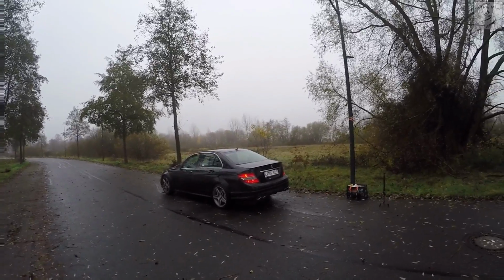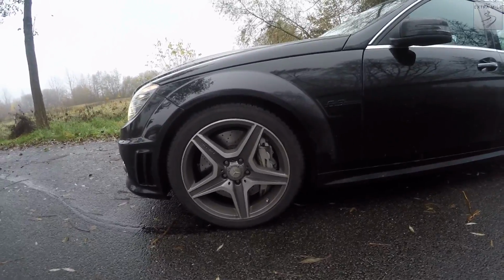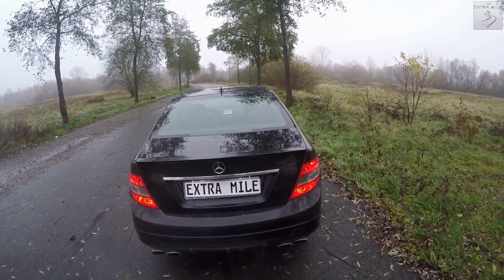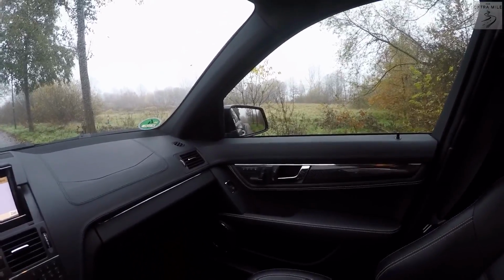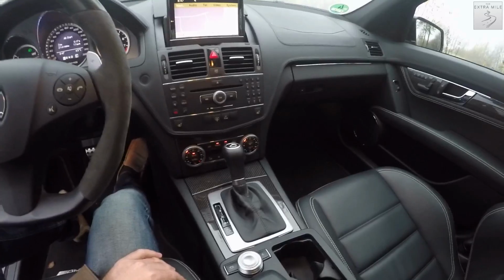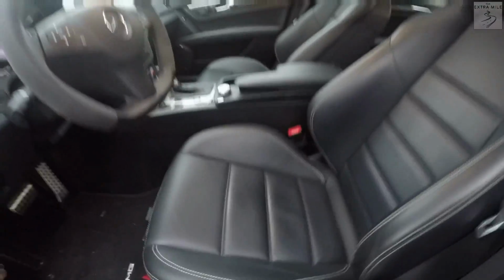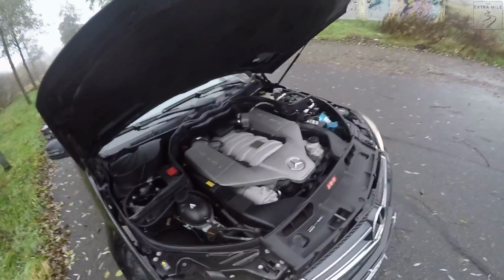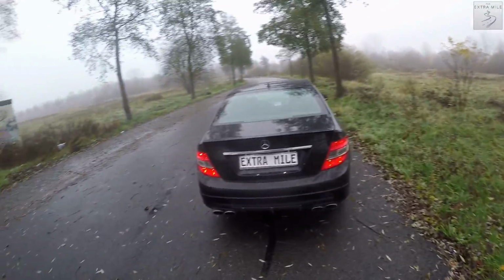AMG Diary Part 2: Walkaround and Burnout!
PC Specs:

Windows 10 64-bit on Kingston Predator SSD, Asus X99 Sabertooth, Intel Core i7 6800k @ 3.93GHz, 16,0 GB G.Skill DDR4 @ 3333 MHz, Gigabyte GX1080 Extreme Gaming with 8gb of vram, Soundblaster Z, Oculus Rift CV1

4 Buttkickers in chassis mode, controlled by Sim Commander 4